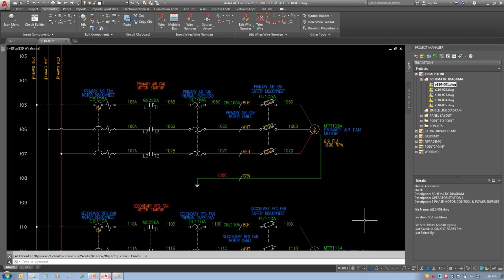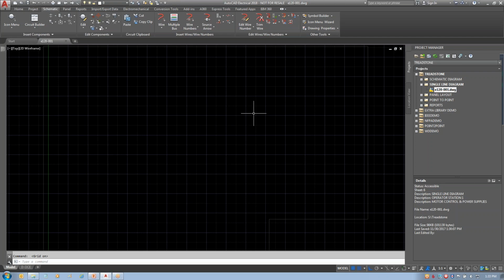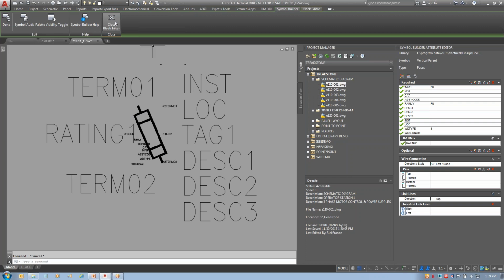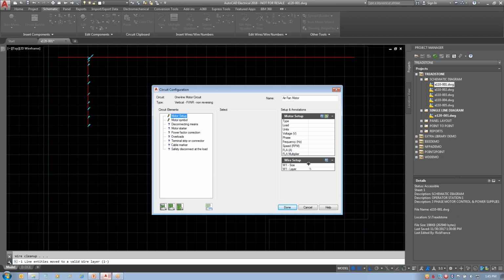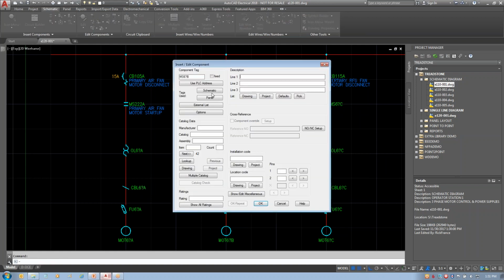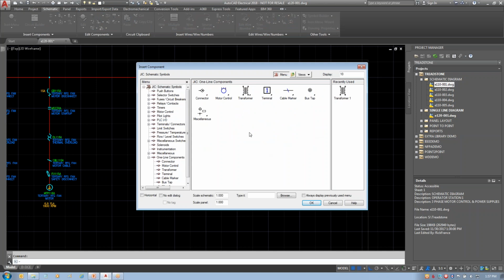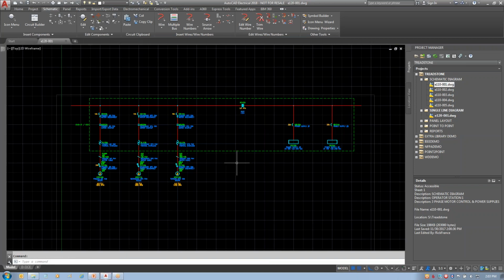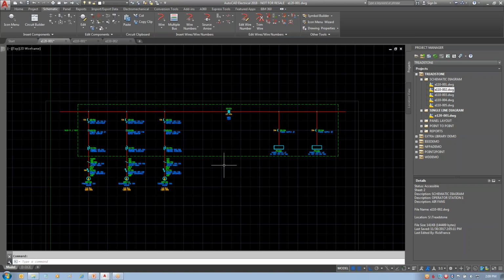AutoCAD Electrical - Interactive Single Line Diagrams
This webcast highlights the process for creating and connecting Single Line Diagrams within an Electrical Project and touches on the customization of AutoCAD Electricals' Circuit Builder database.